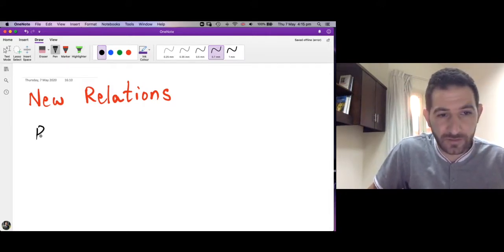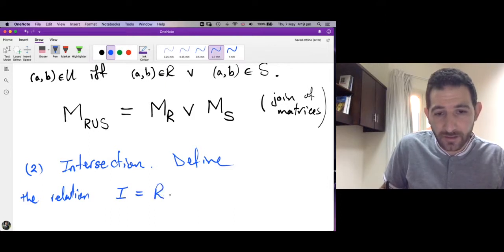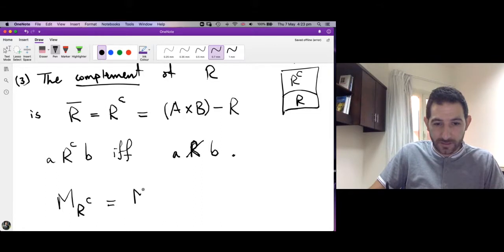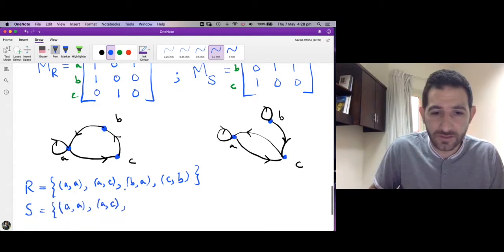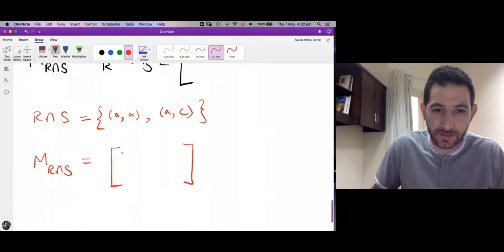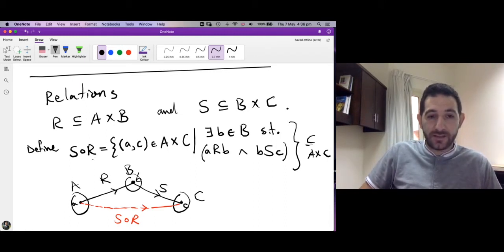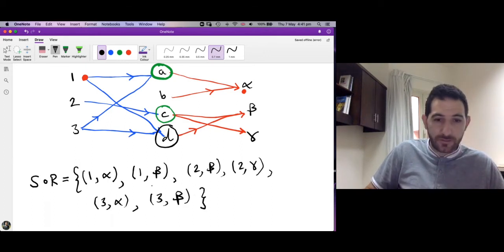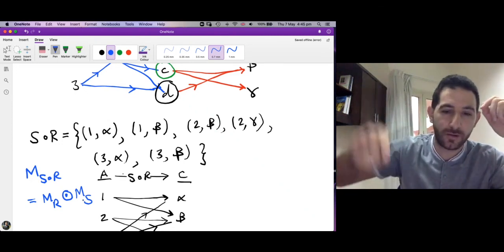New Relations (Discrete Math)